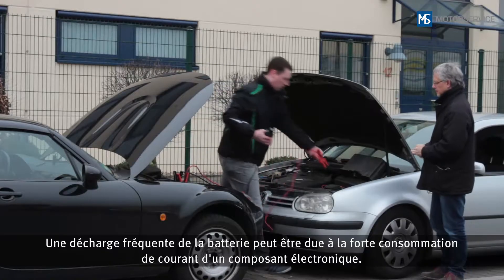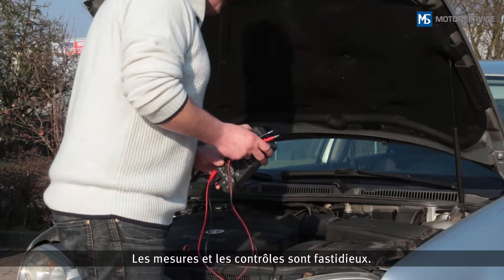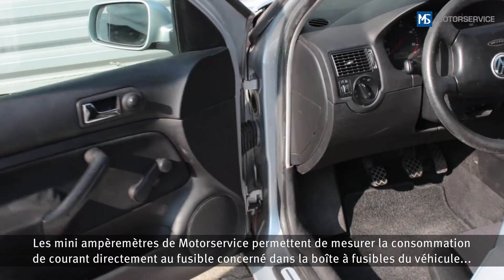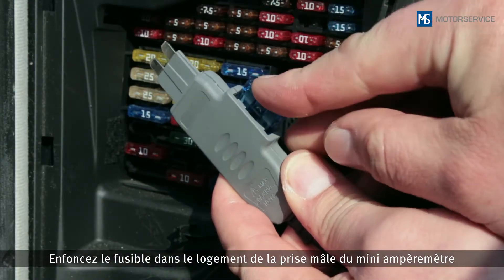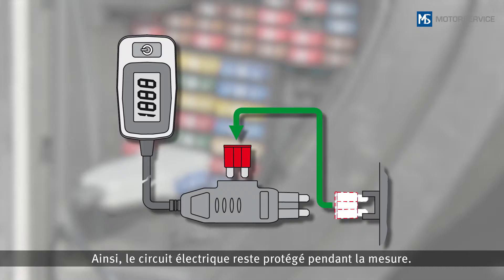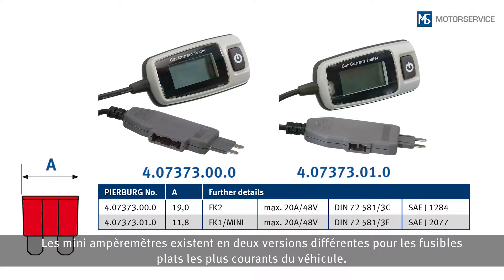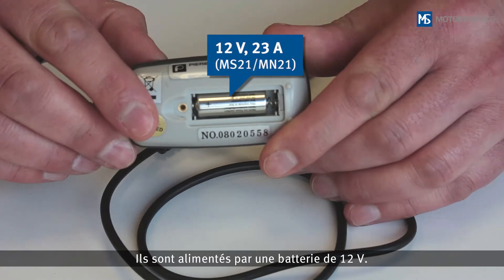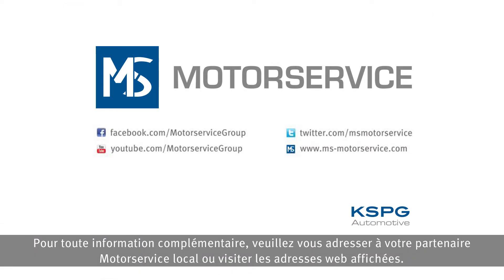Comment utiliser un mini ampèremètre | Mesurer la consommation de courant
La batterie du véhicule est constamment déchargée ?
Mesurer la consommation de courant dans le véhicule : où mesurer ?
Faut-il un mini ampèremètre pour cette mesure ?
Existe-t-il différentes versions d'ampèremètres ?
Vous trouverez de nombreuses informations dans cette vidéo.

00:00 Augmentation de la consommation de courant
00:32 Mesure avec un mini ampèremètre
01:20 Versions d'ampèremètres

Une décharge fréquente de la batterie peut être due à la forte consommation de courant d'un composant électronique. La détection de la panne est longue et difficile. La vidéo montre comment le mini ampèremètre de Motorservice peut faciliter le travail.

Les mini ampèremètres existent en deux versions pour les fusibles plats les plus courants du véhicule.